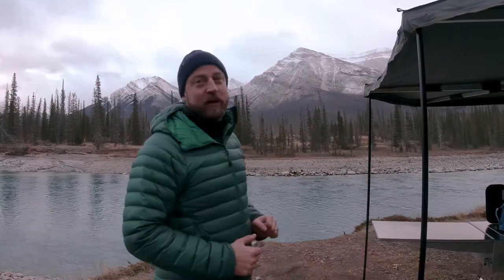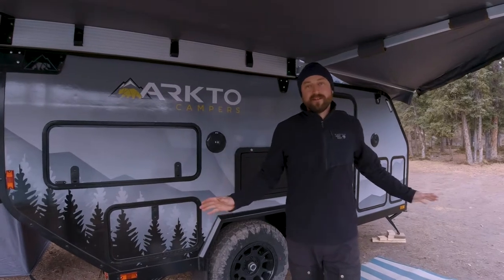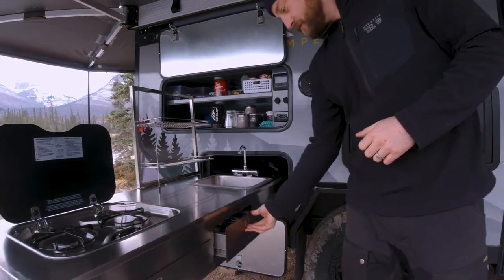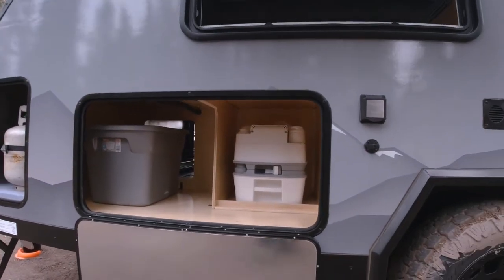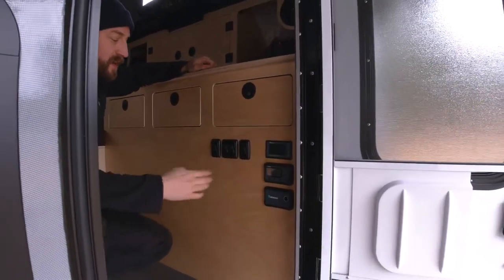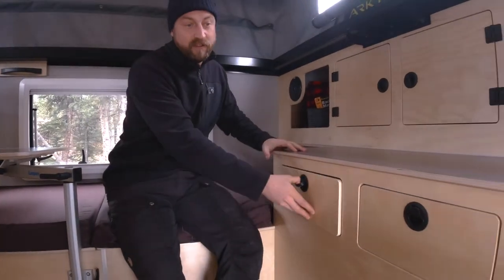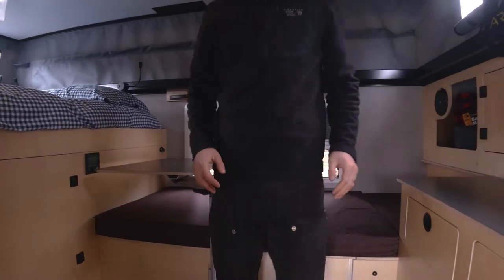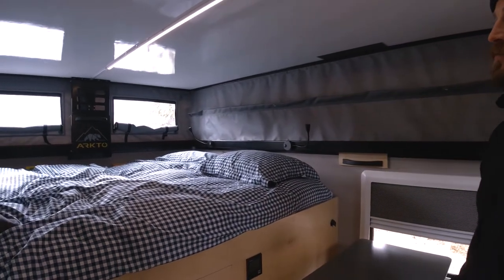Arkto Campers G12 Prototype - Full Tour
Get all the details of the Arkto Campers G12, as we take you through an in-depth tour.